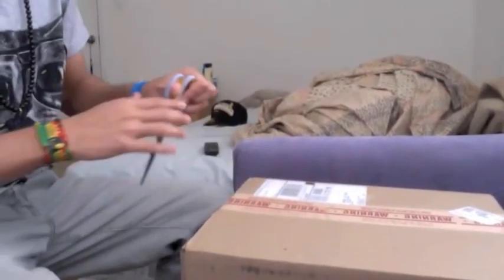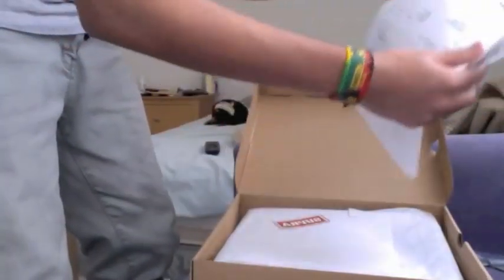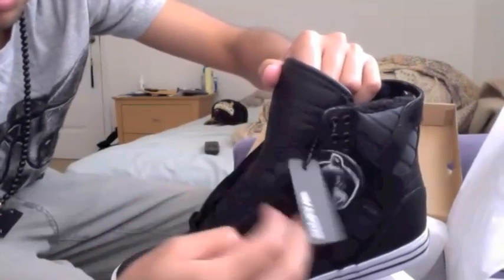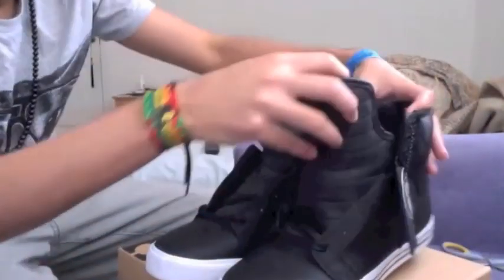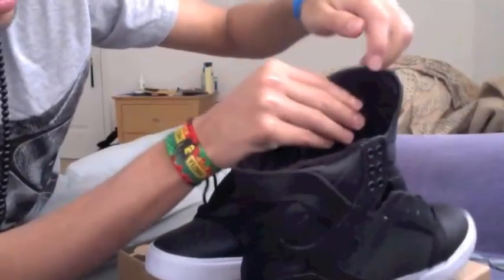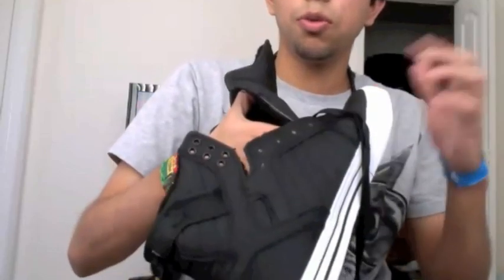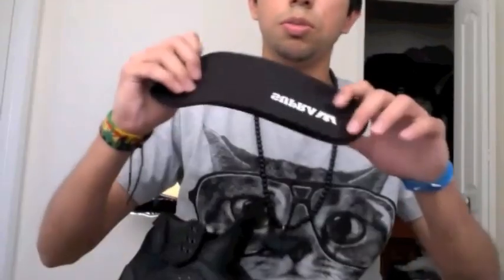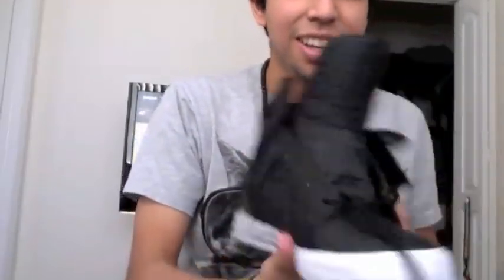Supra Skytop Black Bear 413 unboxing/review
Only 413 pairs in the world. My pair is number 14. my review for the supra sky top  black bear shoe. Chad Muska.